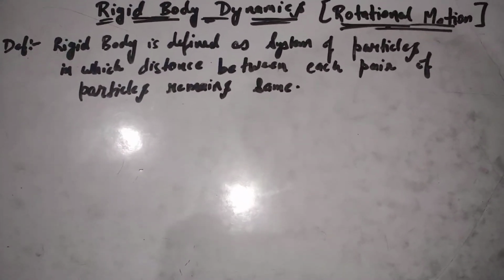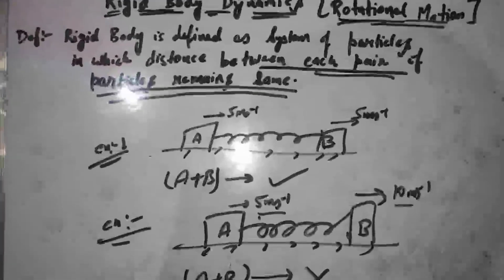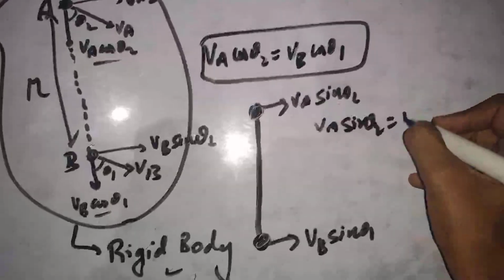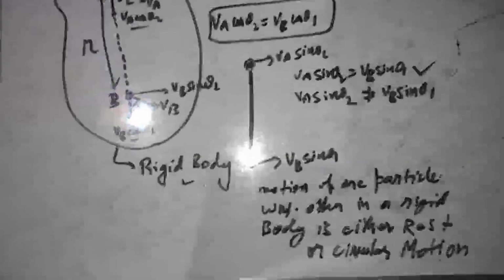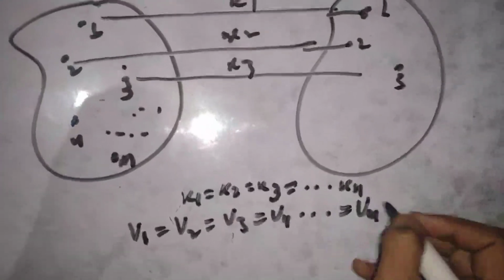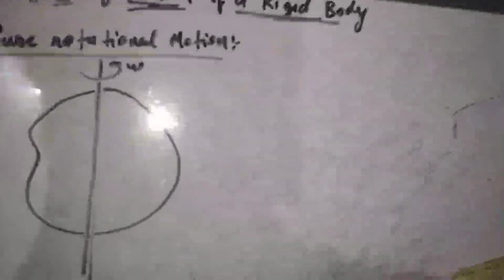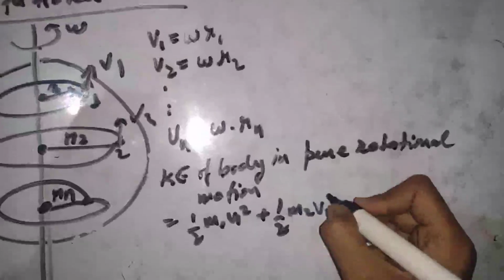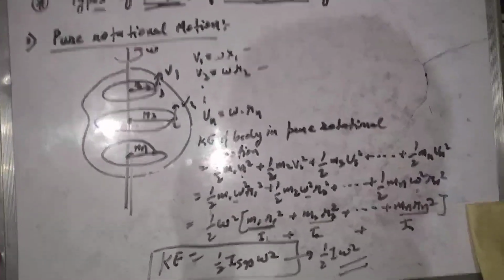rotational motion lec1.1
In this video the definition of rigid body, ideas that would be required in this chapter regarding velocity and energy is discussed with we'll illustrated examples.